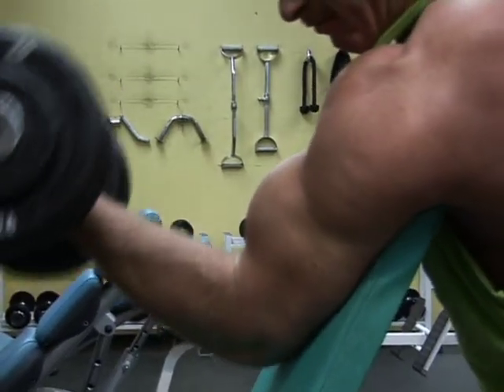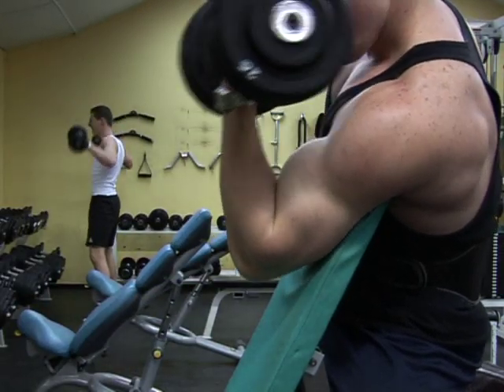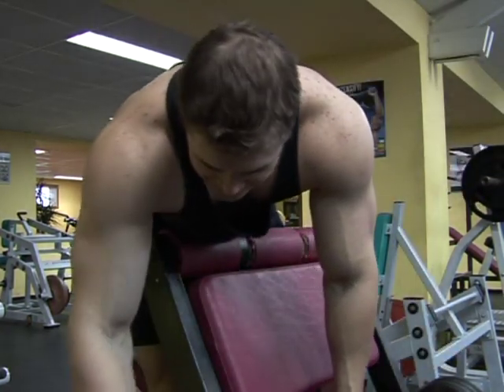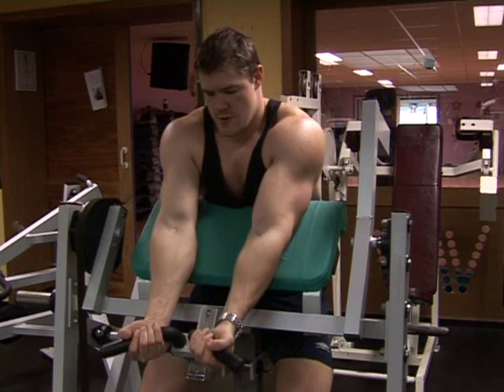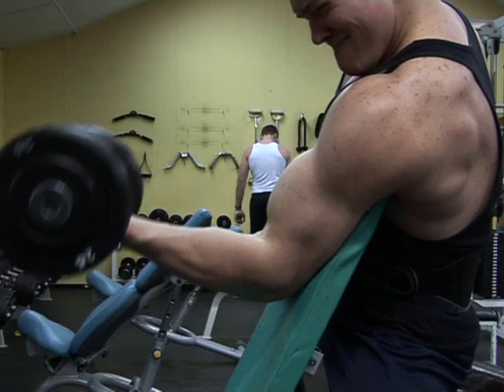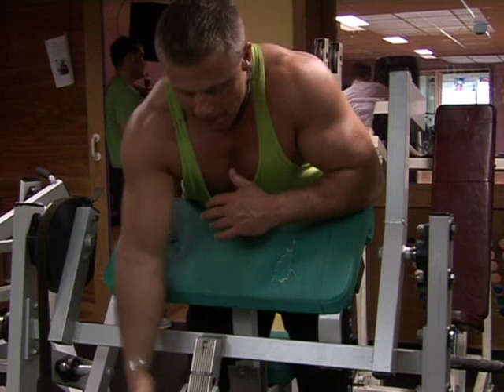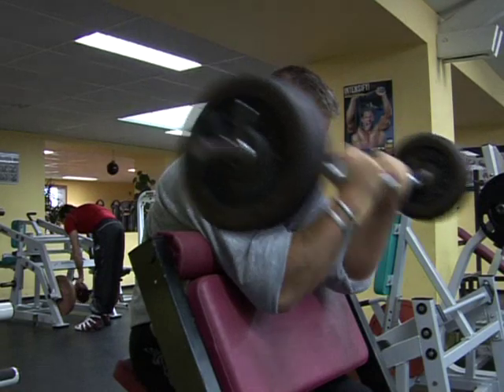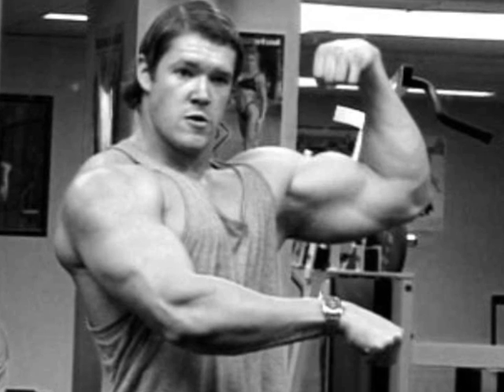6'4 MUSCLE GIANT: TALL MAN TRAINING TIPS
Advice from ex-bodybuilder Alan Eltron Barrell, now the author of the novel 'Kit Cope Rides the High Country'